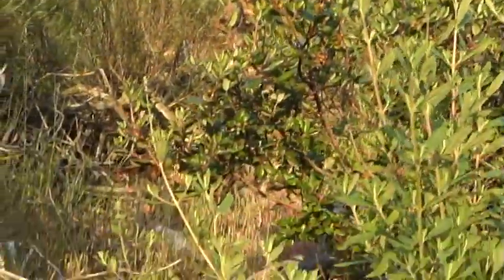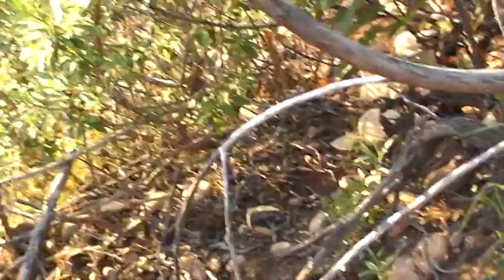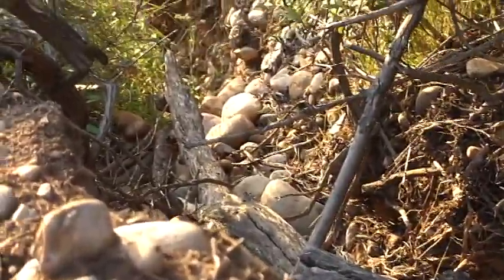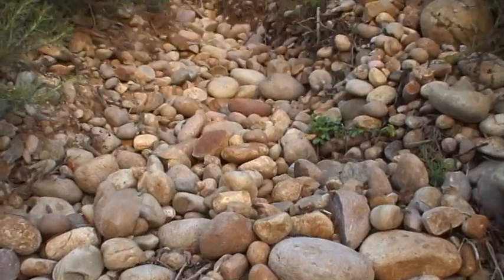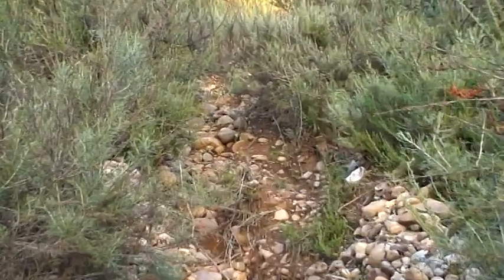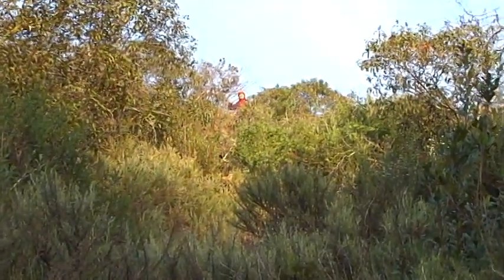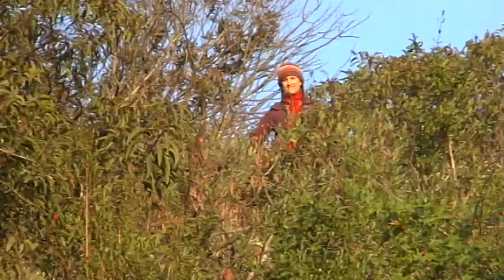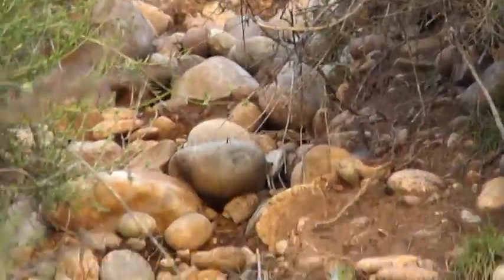water-flows-to-the-canyon.mpg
This video is taken at the Jonas Salk site as evidence of hydrological connections between the mesa and the canyon below.